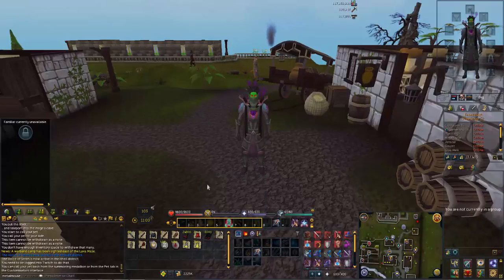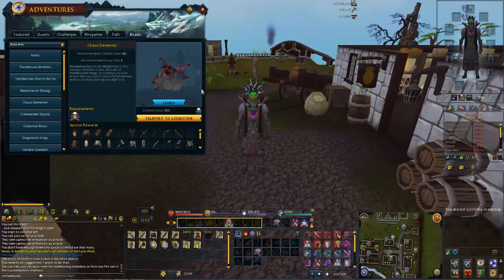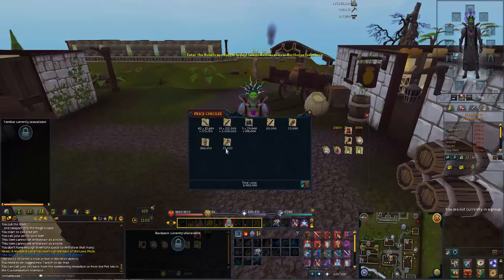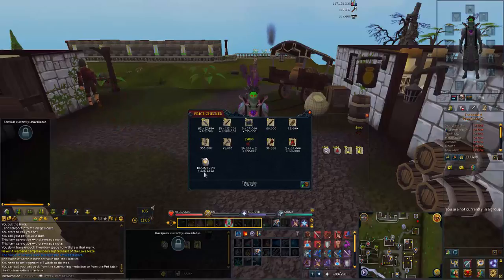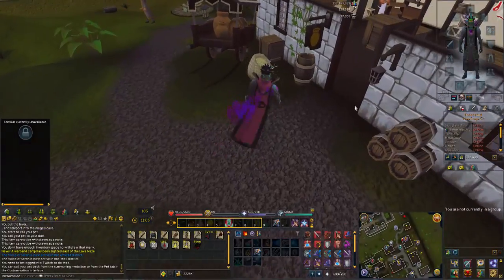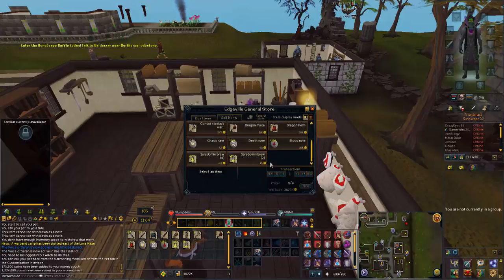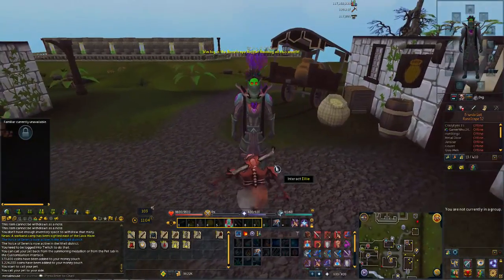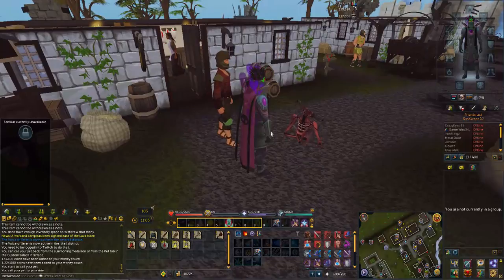runescape ironman 1600 chaos elemental kills, did the pet drop??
hey guys here is my loot from 1600 chaos elemental's